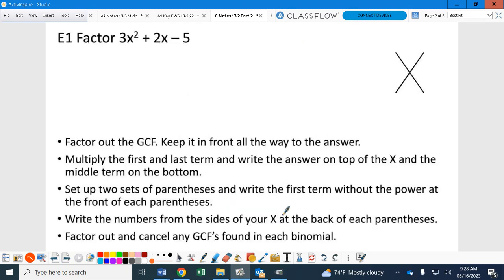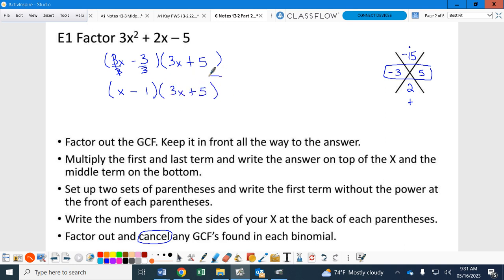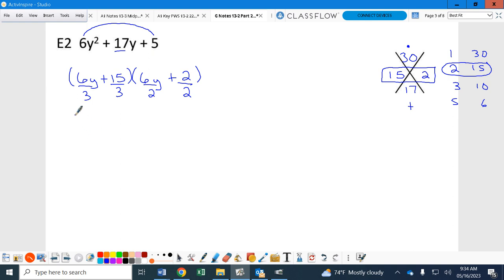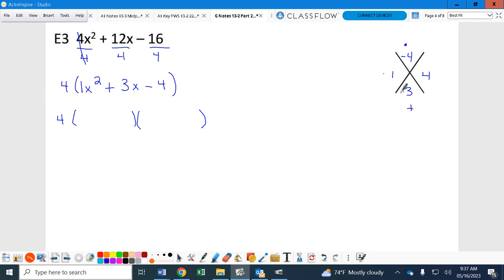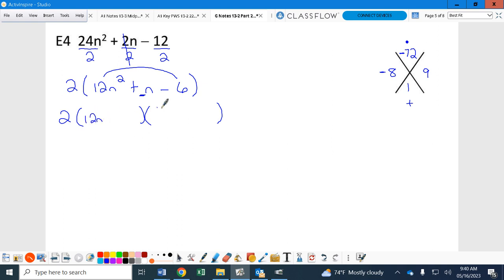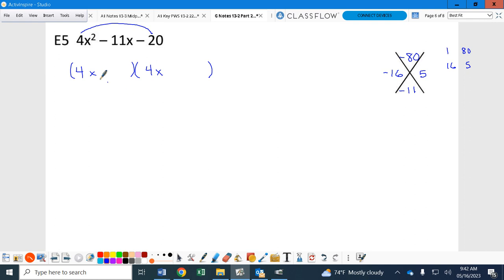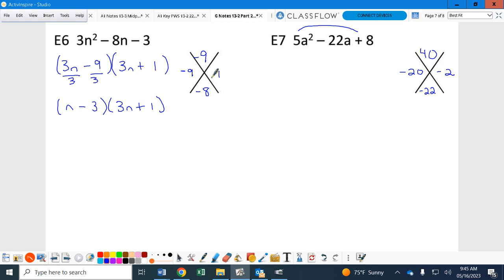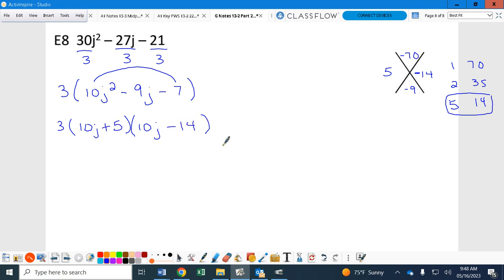Geometry Notes 13-2 Part 2